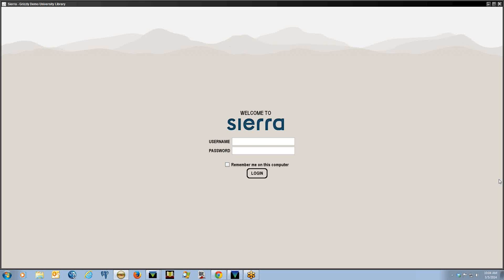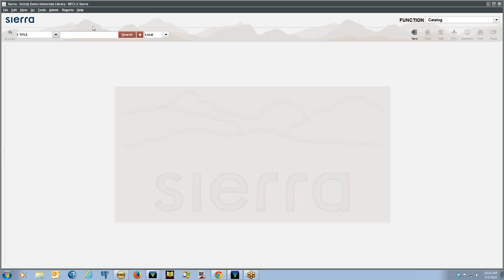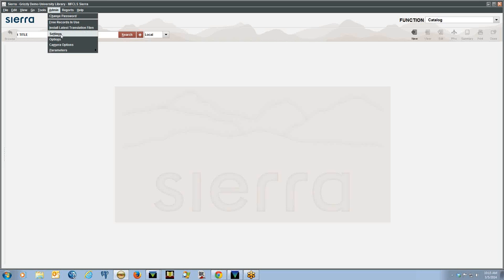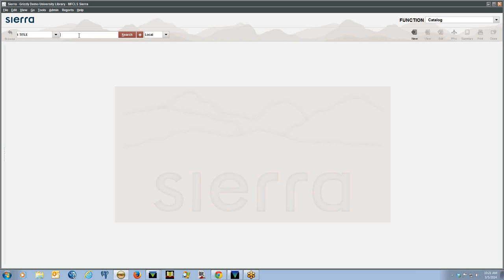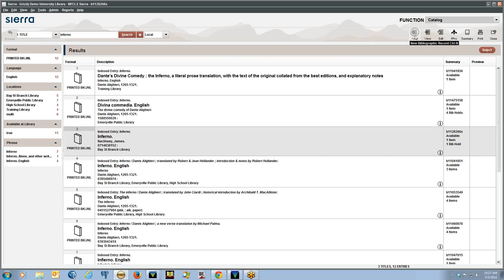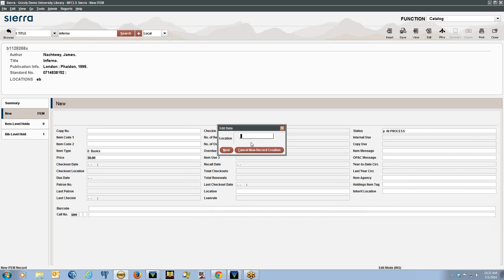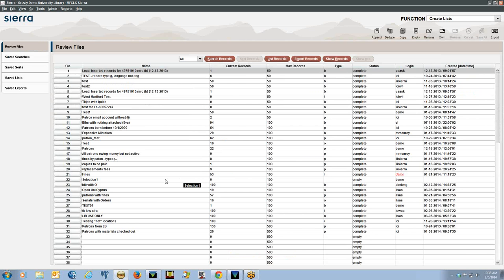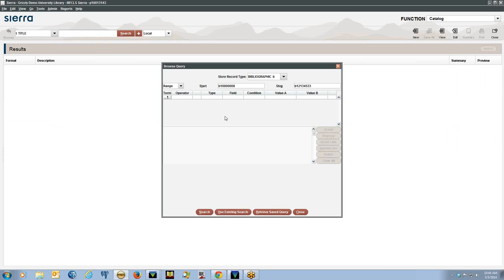Sierra Cataloging Training for Suburban Staff - March 5th, 2014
Sierra Cataloging Training for Suburban Staff held March 5th, 2014